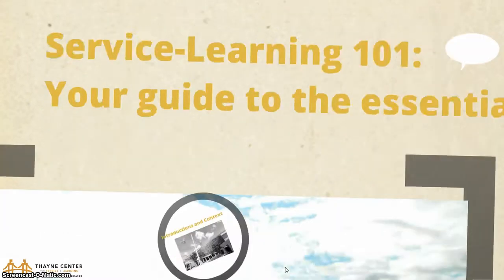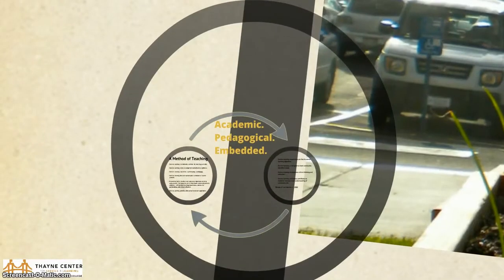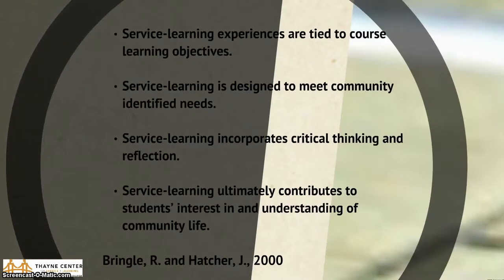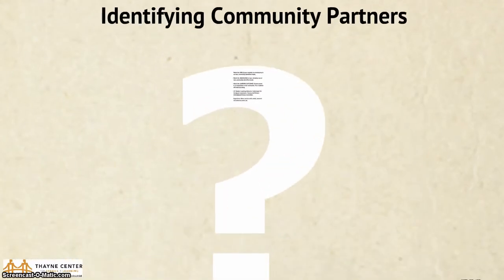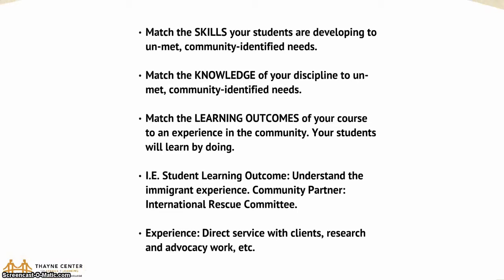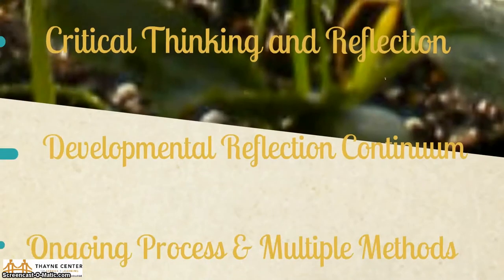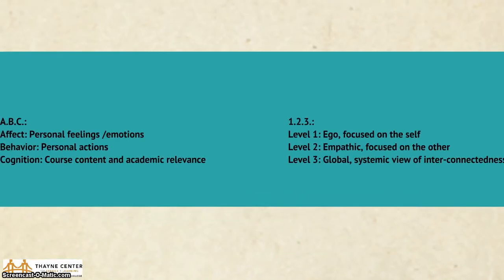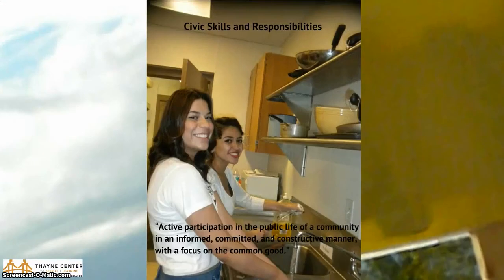Service Learning 101 Part 2